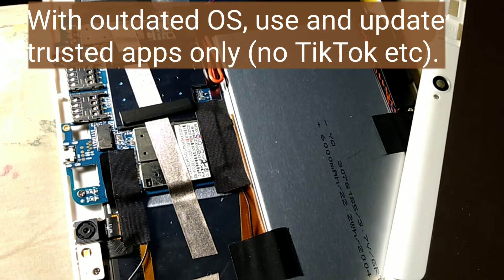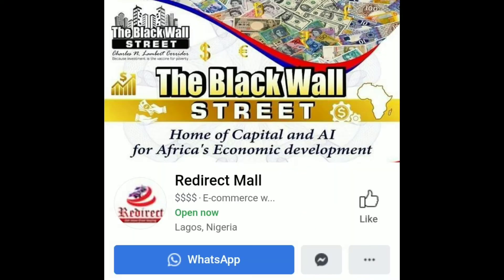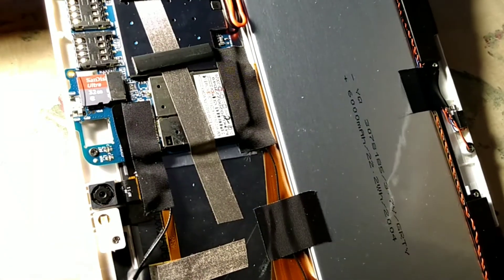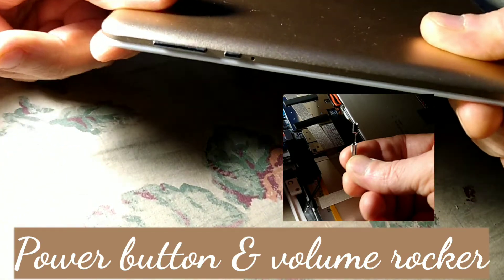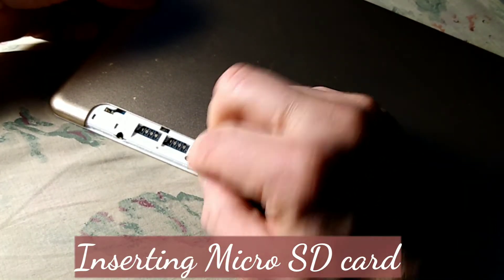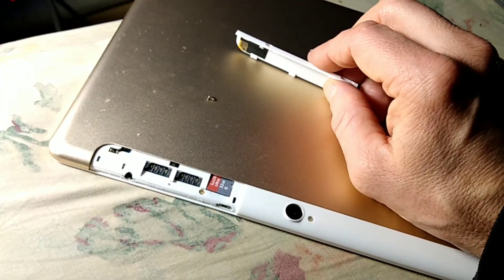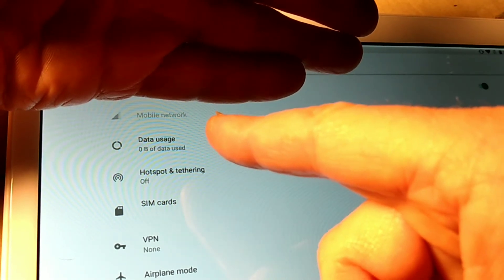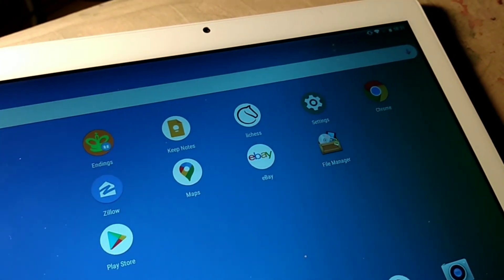Remove SIM in old tablet for WiFi use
Along with unsupported Android 8, NO DROPOUT (weird name) decent spec tablet by MediaTek, distributed by either Ugandan or Nigerian enterprise, presents suspicion to use with minimal, trusted Android apps only. I've removed the SIM card, and connect over secure WiFi.